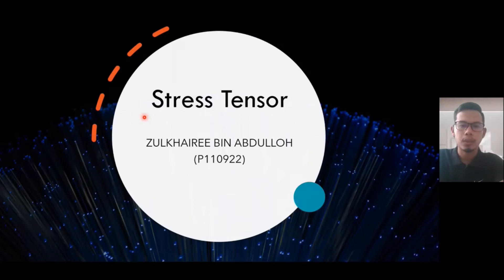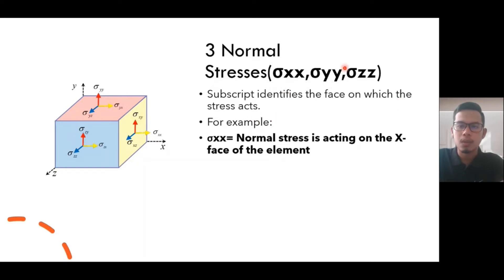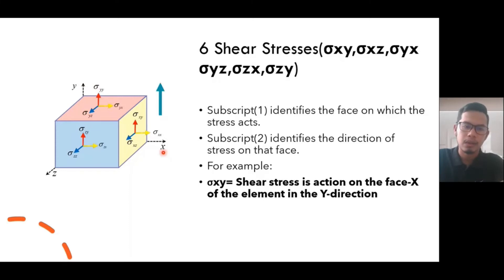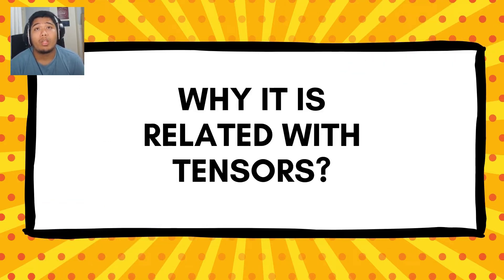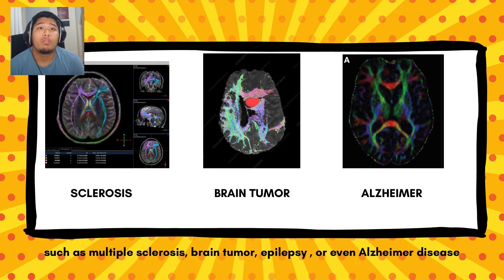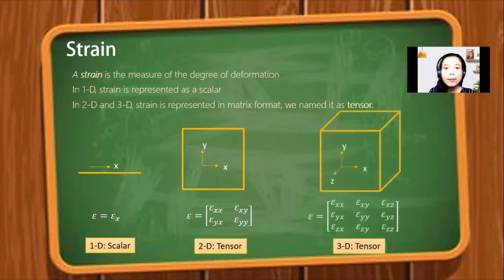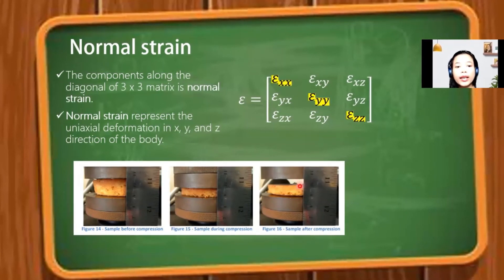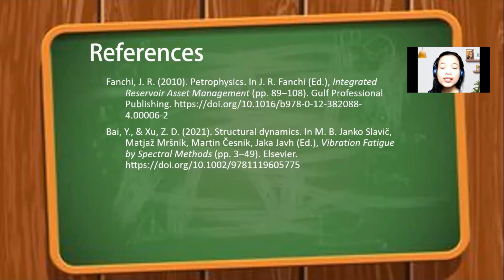APPLICATION OF TENSORS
This is the video regarding examples of applications of tensors.
Zulkhairee -  Stress Tensor
Aiman - Diffussion Tensor Imaging (DTI)
Elisabeth - Strain Tensor